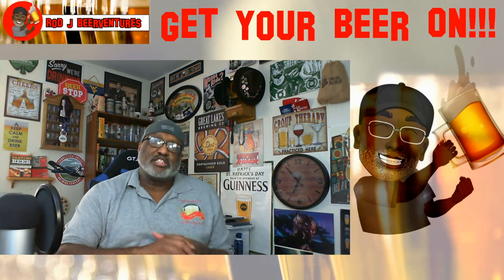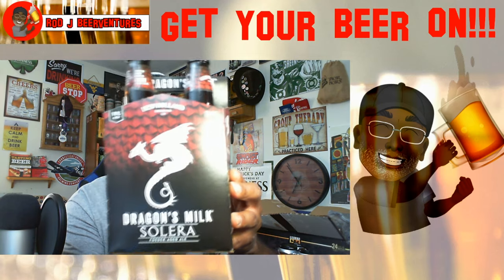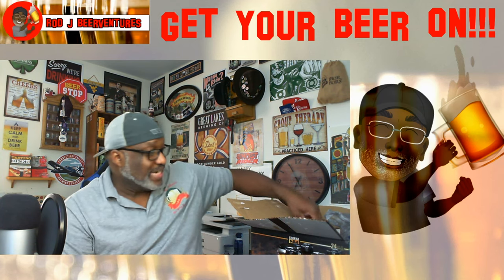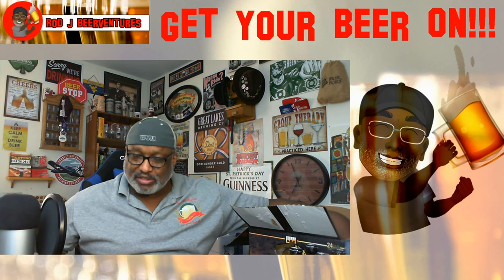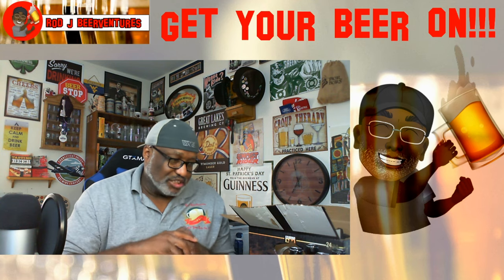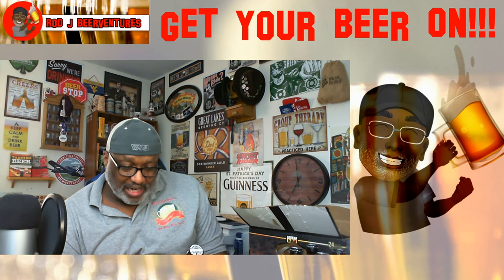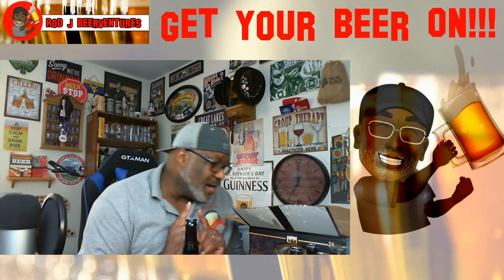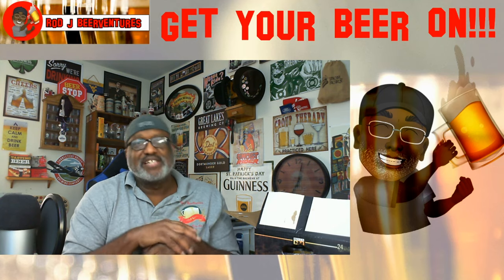Rod J BeerVentures | A Beer Unboxing From A New Store Checked Out